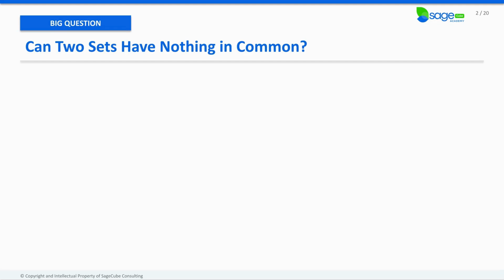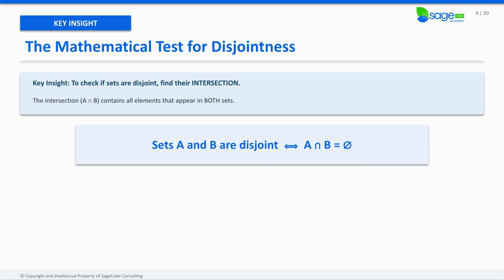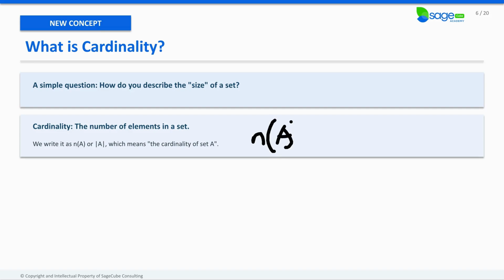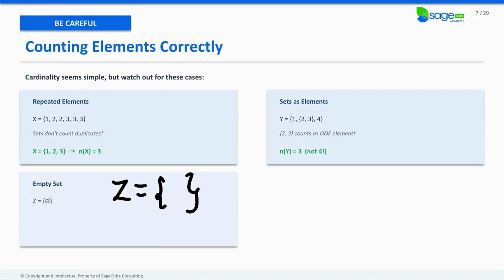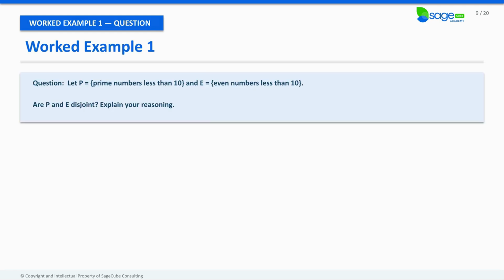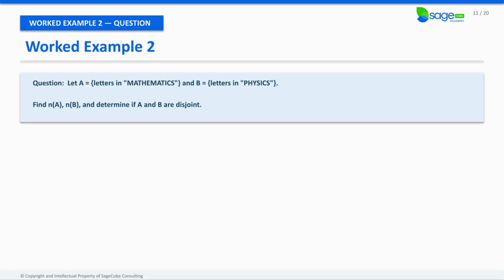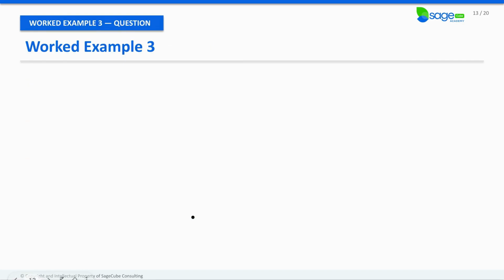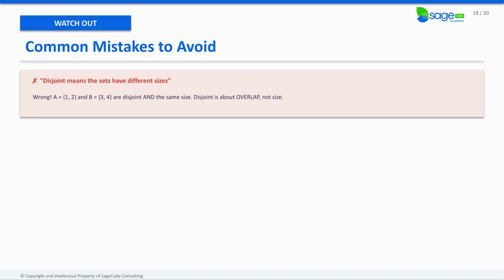Disjoint Sets Theory: Score Full Marks in WAEC/WASSCE Math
Want the full course with notes, videos, past questions, flashcards and practice?
👍 Like this video if it helped you
📤 Share it with a classmate who needs it!

Losing marks on Disjoint Sets and Cardinality questions in WASSCE? 😤 You're not alone, and in this video we show you exactly where most students go wrong and how to fix it before your exam!
We break it all down step by step with clear examples so it finally makes sense!

What you'll learn:
✅ What Disjoint Sets are and how to identify them instantly
✅ What Cardinality means and how to find it for any set
✅ The relationship between Disjoint Sets and Cardinality
✅ How WASSCE examiners test this topic and exactly how to answer
✅ Solved examples worked out step by step so you're fully prepared

This is one of those topics students ignore until it shows up on the exam don't make that mistake!

This video is part of our SHS 1 Core Mathematics: Set Theory series perfect for Ghanaian students preparing for WAEC WASSCE or anyone learning Set Theory from scratch.

🎓 Don't leave your Maths to chance!

Join SageCube Academy for live online tutorial classes, full lesson notes, tutorial videos, WASSCE past questions, practice exercises, flashcards and more everything you need to pass with confidence!